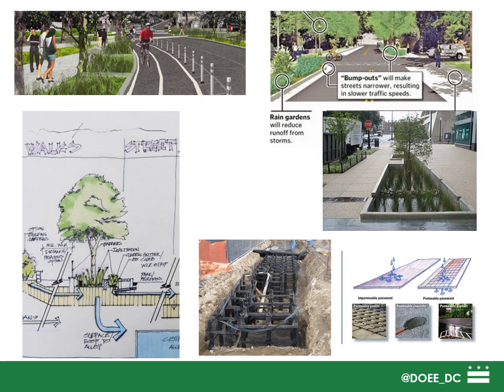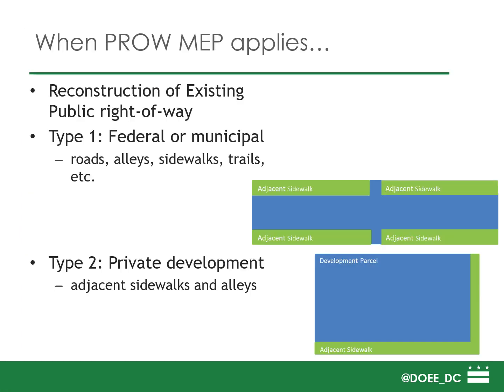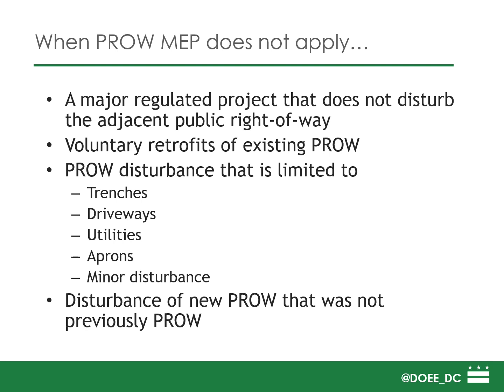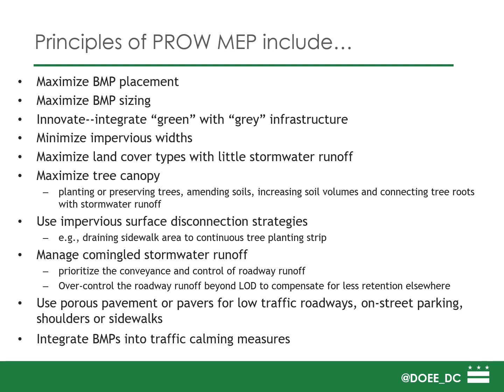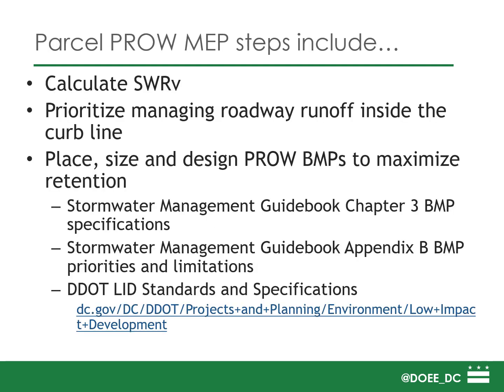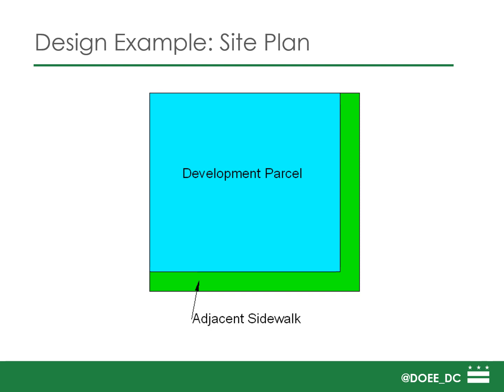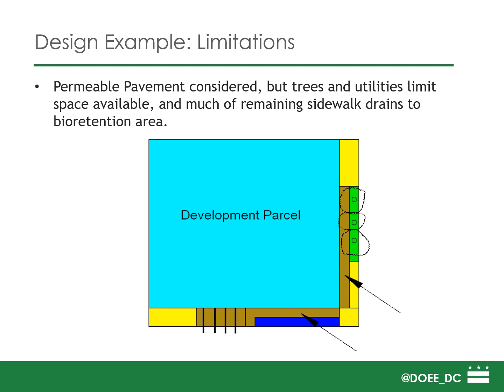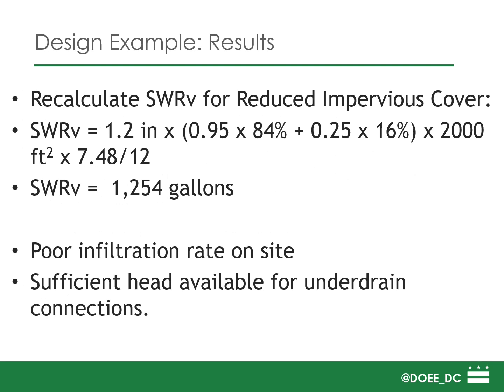Stormwater Management Gen. Compliance Part 11 Reconstruction of Existing Public-Right-of-Way (PROW)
This video is part of a training series to inform design professionals how to comply with the District’s stormwater management requirements for major development. This video discusses the special rules that apply to projects reconstructing the existing public-right-of-way.